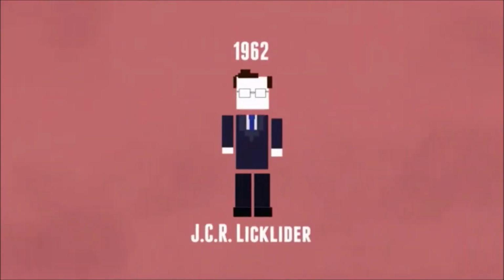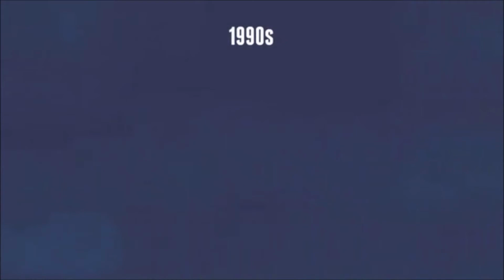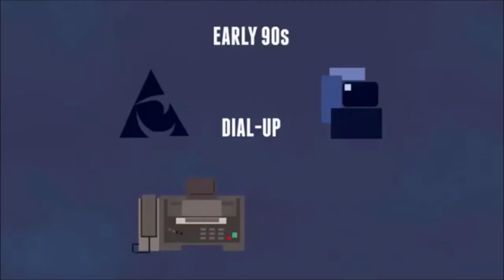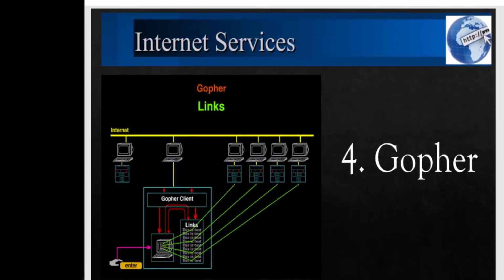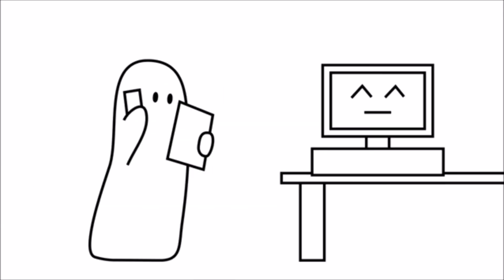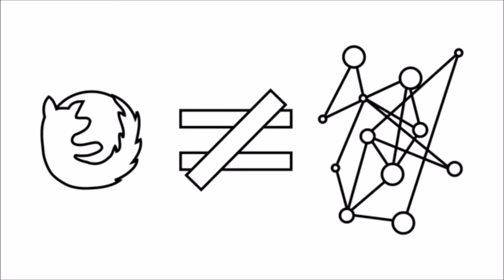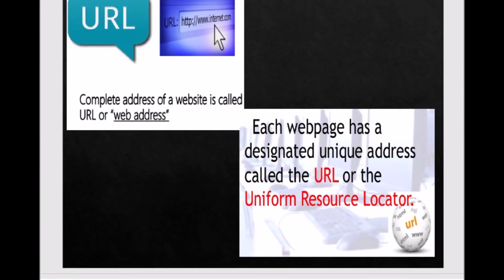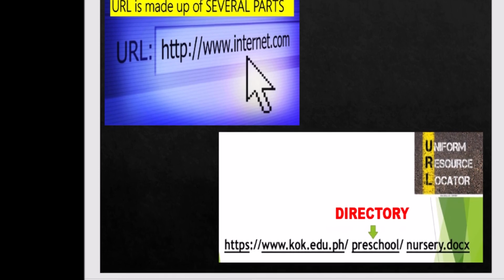COMPUTER 8 - Understanding the Internet